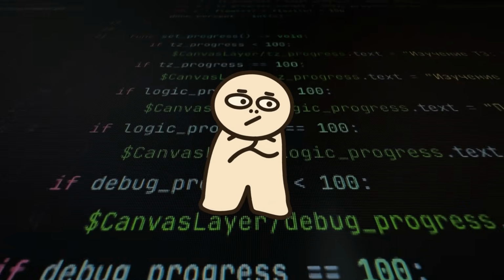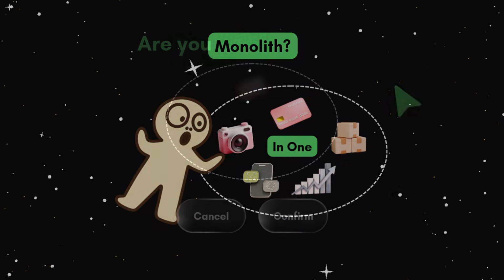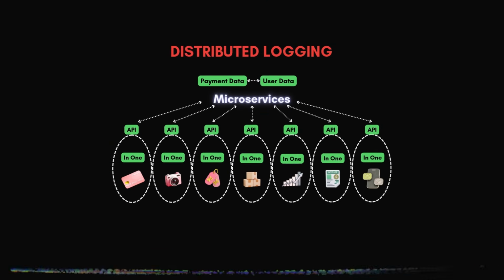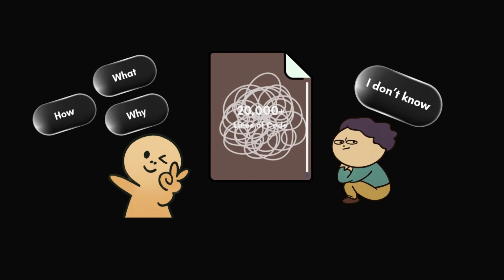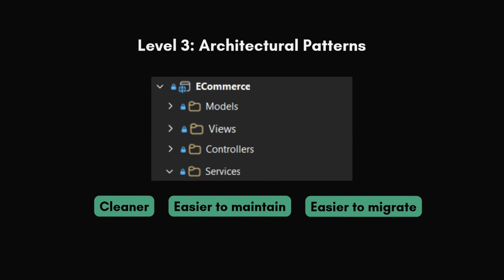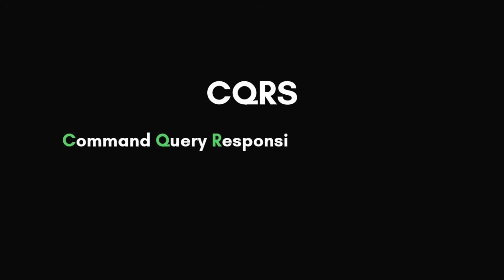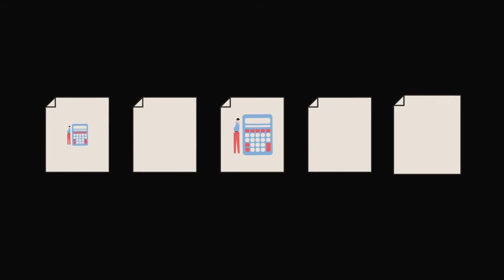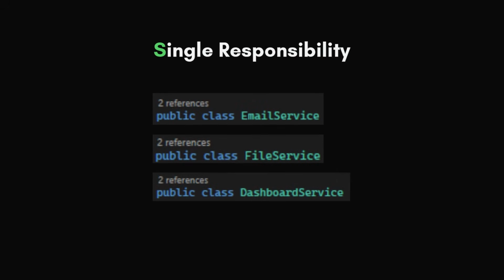System Design: The Big Picture in 8 Minutes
System design can feel overwhelming at first, but once you understand the big picture, everything starts to connect. In this video, we break down system design from zero to clarity, starting from high-level system architecture all the way down to coding principles like SOLID, DRY, and KISS. At the top level, we discuss System Architecture — including Monolith vs Microservices, event-driven architecture, and serverless systems. Then we move into Architectural Patterns like MVC, MVVM, Clean Architecture, and Hexagonal Architecture, and how they help prevent messy “spaghetti code” by separating responsibilities inside an application. Next, we dive into Design Patterns (Gang of Four - GoF patterns) such as the Strategy Pattern, and real-world concepts like CQRS (Command Query Responsibility Segregation). You’ll see how design patterns solve common software engineering problems. Finally, we cover the foundation of everything: Software Engineering Principles, including: SOLID Principles, DRY (Don’t Repeat Yourself), KISS (Keep It Simple, Stupid). These principles guide how clean, maintainable, and scalable your code should be, regardless of whether you're building a monolith or distributed microservices system. By the end of this video, you’ll understand the big picture of system design in software engineering, and how all these layers work together to build real-world scalable systems.
📒 Note 1: In this video, folders are used as a simplified visual analogy to help explain concepts like monolith and microservices. In real-world software engineering, “system architecture” does not refer to folder structure—it refers to the overall system design, including how systems are deployed, scaled, and split across services and infrastructure.
📒 Note 2: This is a simple overview video to help you understand the big picture of system design, so each architecture and pattern is only explained at a basic level. We will dive deeper into each topic in future videos.
Timestamp
00:00 Introduction to System Design
00:23 System Architecture
02:28 Architectural Patterns/Structures
04:29 Design Patterns
05:54 Software Engineering Principles
07:29 Summary
😎 Professional Auto-Caption Tool I Used for My Shorts (CaptionBolt)
🤔 What Projects I've Built? View & Download from Here (AuraTheme Gumroad)
📝 Suggest what topics or projects would you like to discover next (Google Form)
- Subtitles are auto-translated using AI. Accuracy may vary.